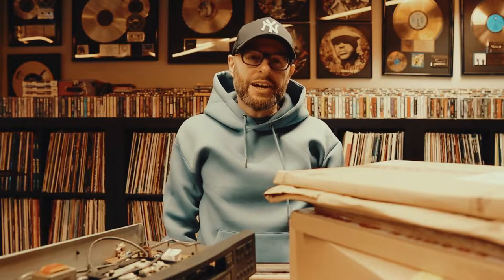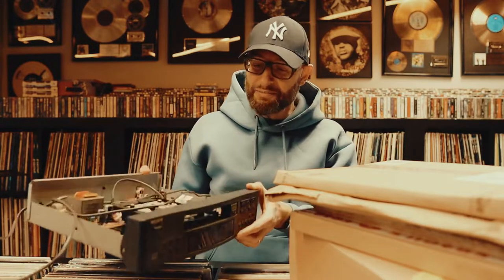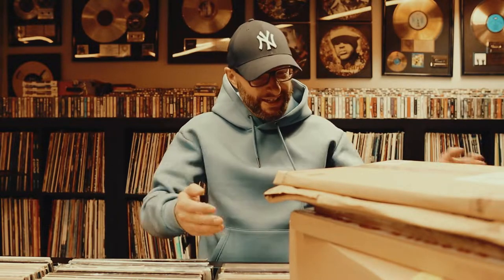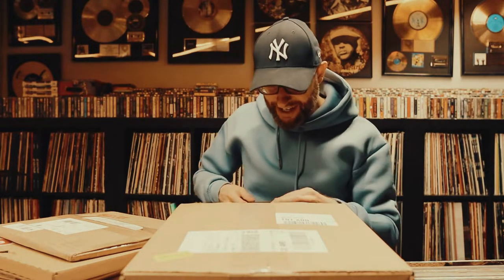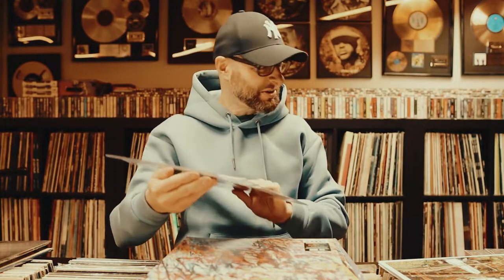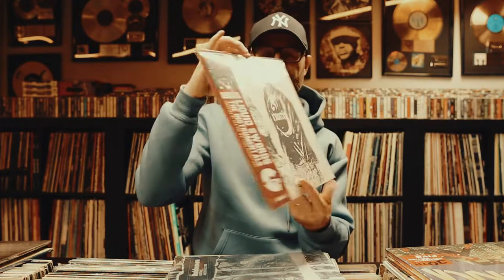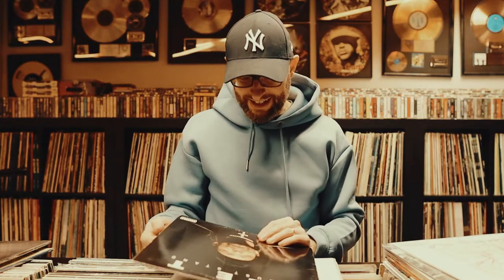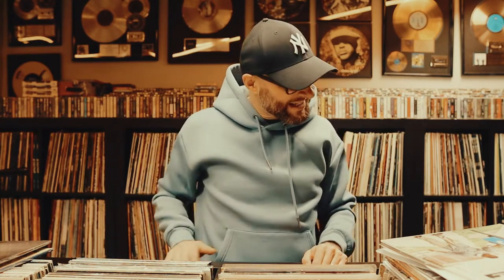Found my 1st CD-player + Unboxing time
After finding my Beastie Boys cassette back in the attic at my mother's place, in that same attic I now found back my very first CD-player which brings back a lot of memories. Secondly, in this episode I have a lot of unboxing to do...

Created with:
Canon EOS M50
Sigma 16mm Lens
TAKSTAR SGC-598 Microphone